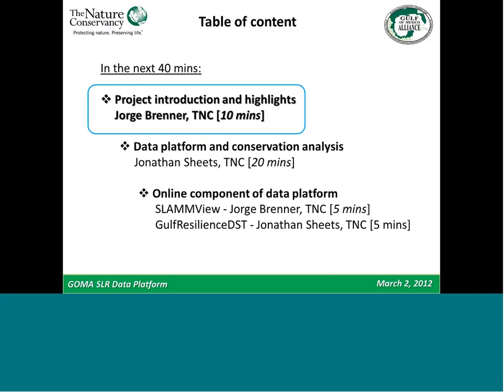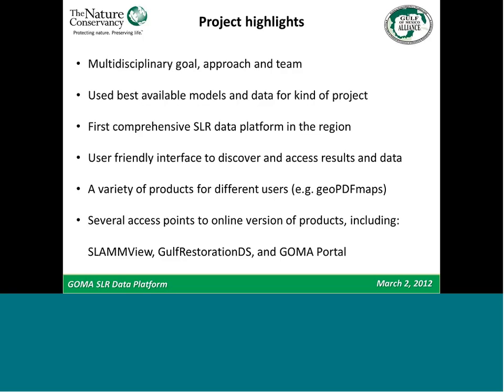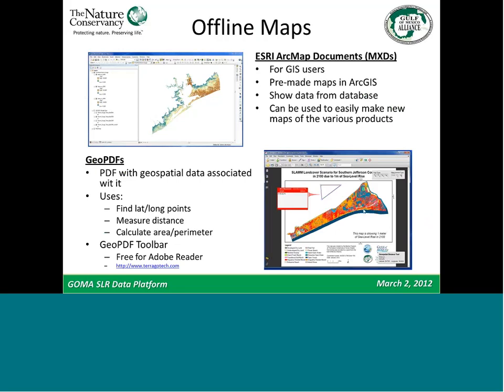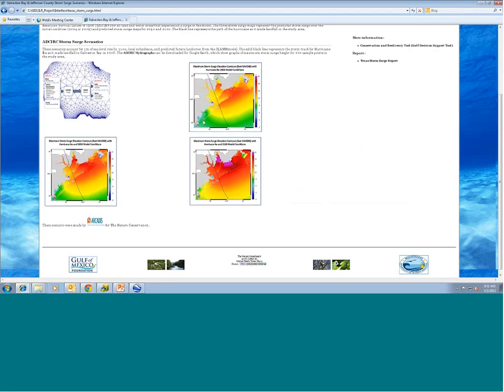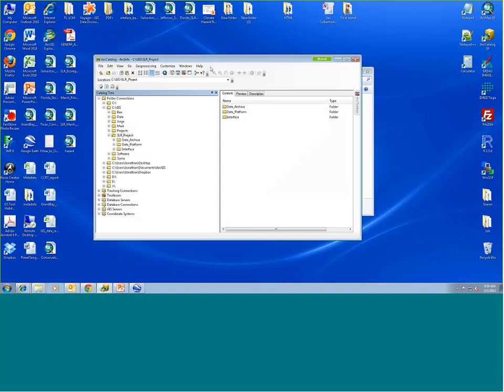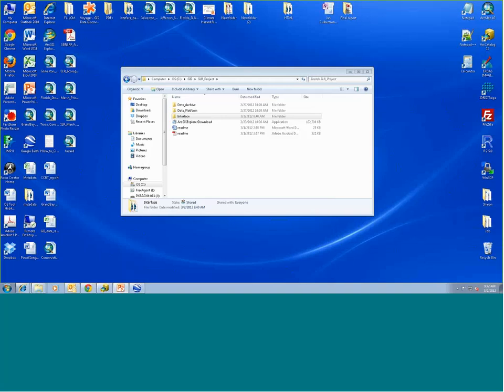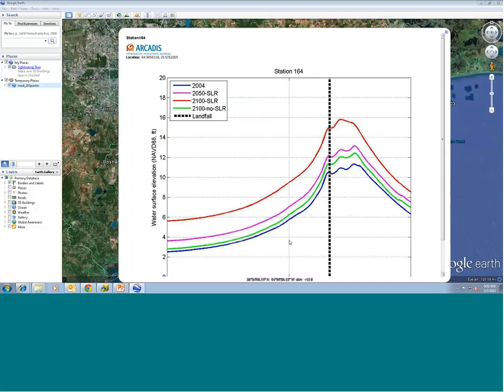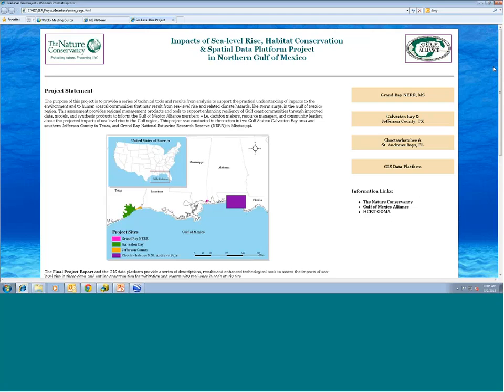Gulf of Mexico Sea Level Rise Data Platform Webinar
This webinar provides an overview of tools and products from a set of projects that assessed the potential impacts of sea level rise and storm surge to coastal marshes at three sites in the U.S. portion of the Gulf of Mexico:  Galveston Bay and Southern Jefferson County in Texas, and Grand Bay NERR/NWR in Mississippi.  Data and results from the project are available via several products which are explained in the webinar.  Data from other sea level rise modeling efforts is also available in some cases.  These products are expected to support the understanding of localized risks to the environment and to human communities that may result from sea level rise and storm surge and reveals opportunities for conservation and improving community resilience.

also in your Iphone, Ipad & Android device
SLAMM and ADCIRC scenarios, reports & conservation maps -- gulfmex.coastalresilience.org
SLAMM and ADCIRC maps & GIS layers -- gomaportal.org